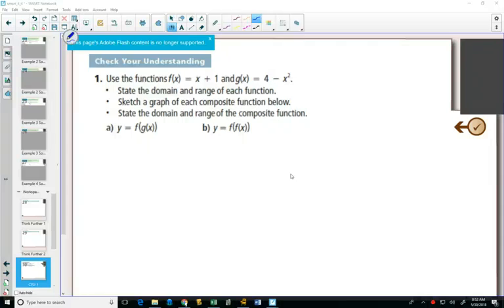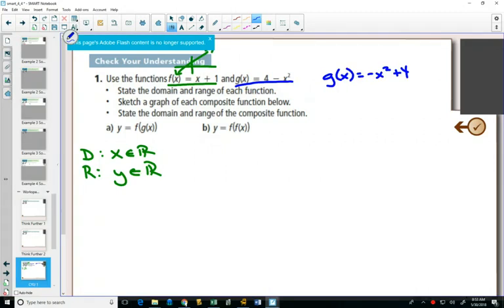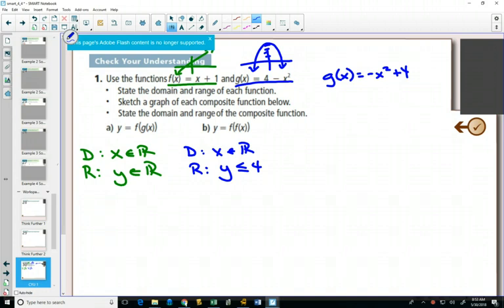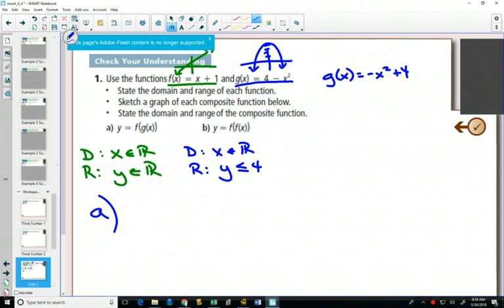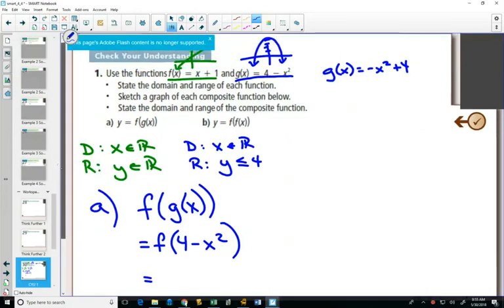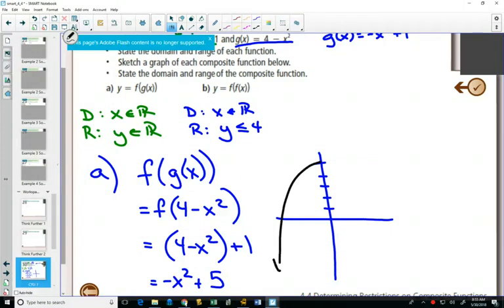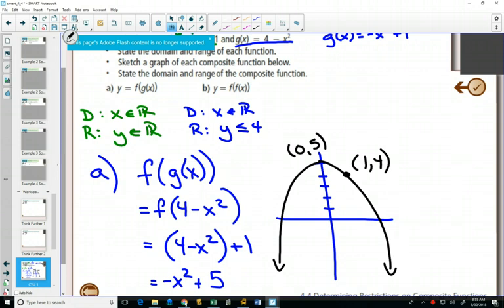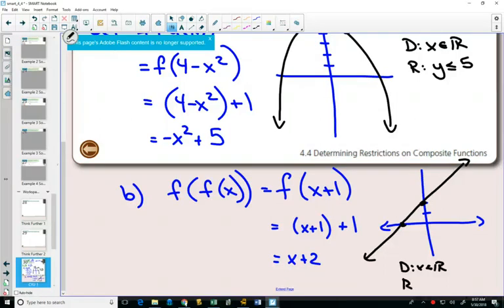40SP3 4 4 Example 1